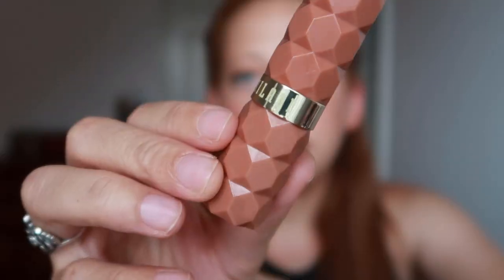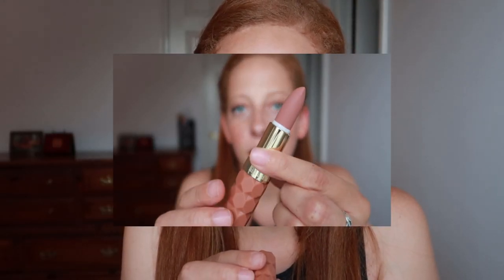LIP SWATCH VIDEO | Milani Color Fetish Nude Lipstick | Lip Swatches & Review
Lip Swatch Video. Watch the whole video for lip swatches of all six shades and a review of these lipsticks.

*VIDEO CHAPTERS/TIMESTAMPS:
 0:00-1:06 Intro
1:07-2:22 Product Details
2:23-4:37 Lip Swatches
4:38-8:01 My Review
8:02-9:11 Outro

* CAMERA GEAR USED:
-- My Camera
-- My Tripod
-- SD Card

PRODUCTS I TESTED/MENTIONED
Milani Color Fetish Nude Lipstick

JEWELRY I'M WEARING:
Bracelets: